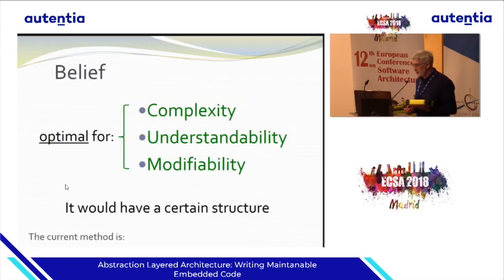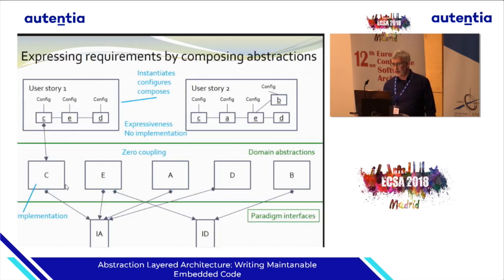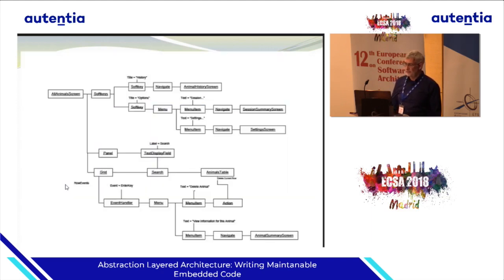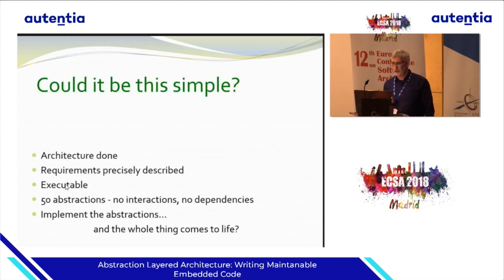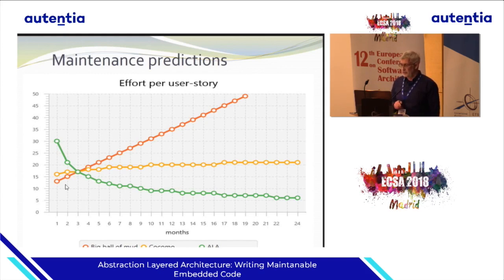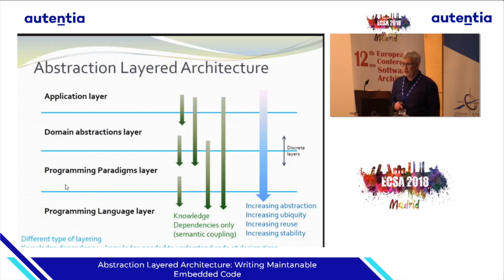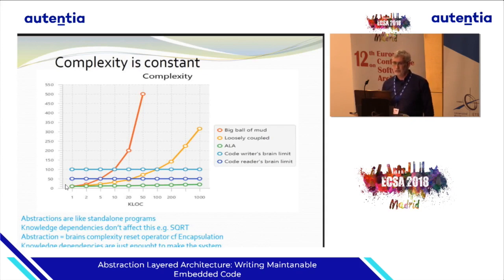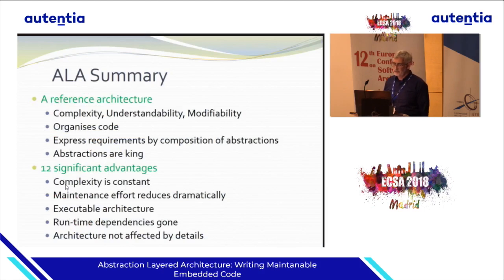Abstraction Layered Architecture: Writing Maintainable Embedded Code ECSA 2018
The European Conference on Software Architecture (ECSA) is the premier European software architecture conference, providing researchers, practitioners and educators with a platform to present and discuss the most recent, innovative and significant findings and experiences in the field of software architecture research and practice. The 12th European Conference on Software Architecture (ECSA 2018) will be held on 24 – 28 September 2018 at Madrid, Spain, and is hosted by the Universidad Politécnica de Madrid (UPM).